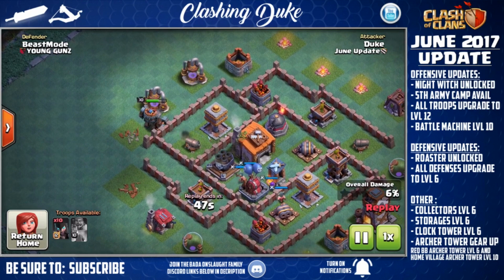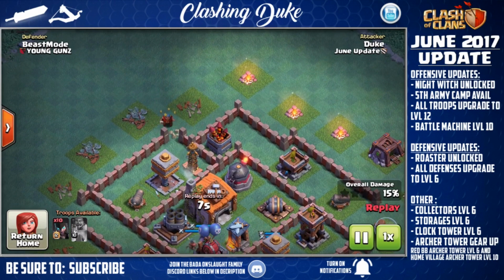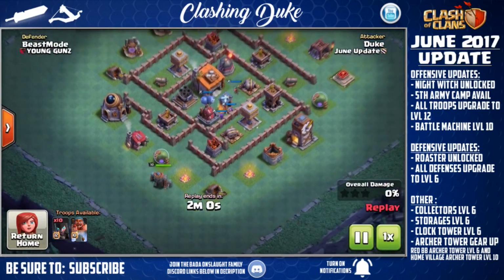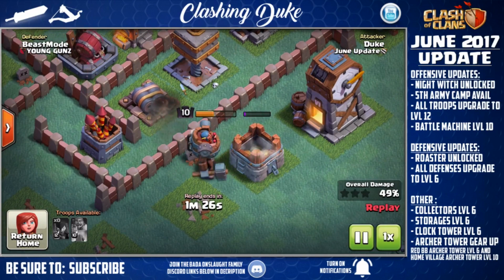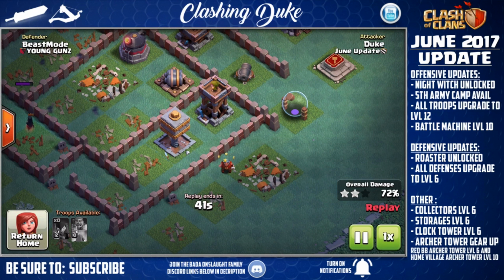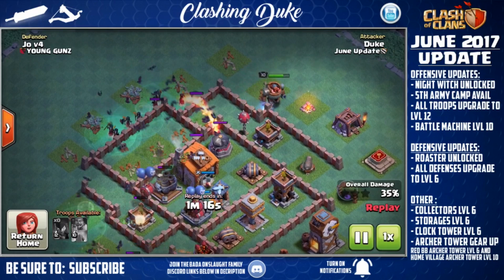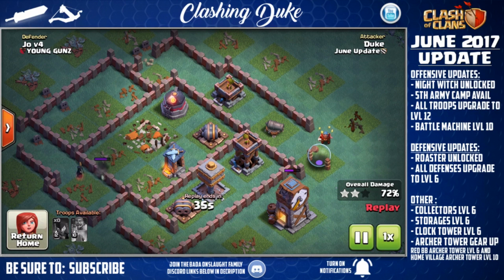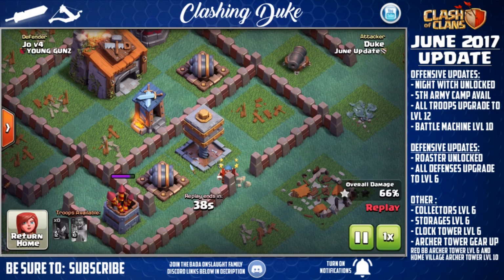Level 10 Max Battle Machine Gameplay - Level 6 BH6 | Clash of Clans June Update 2017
Clash of Clans Update Gameplay of Max Battle Machine Level 10 on Builders Hall 6.

HUGE UPDATE, the Night Witch! Clash of Clans NEW Builders Hall lvl6 Defense / Troop Levels and MORE! The Clash of Clans BUILDERS BASE is getting a big update, and LOTS of new levels!

LINE: dady050815

Clans and their Tags:
Bada Bing Clan
Red Onslaught
Pink Onslaught
Bada Bing 2.0
Justice Of Mordor

Category: Games
Updated: Nov 05, 2014
Version: 6.322.3
Size: 52.9 MB